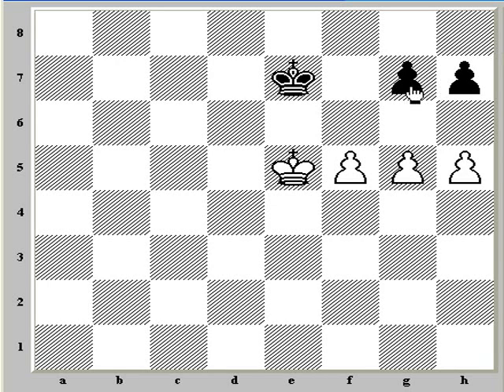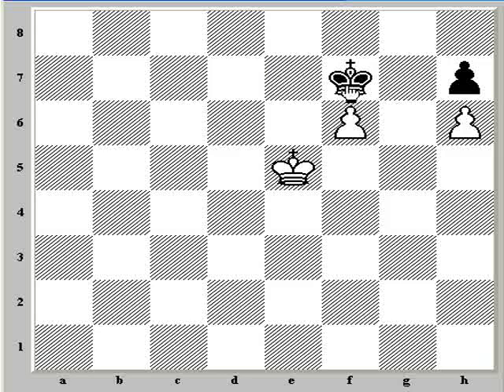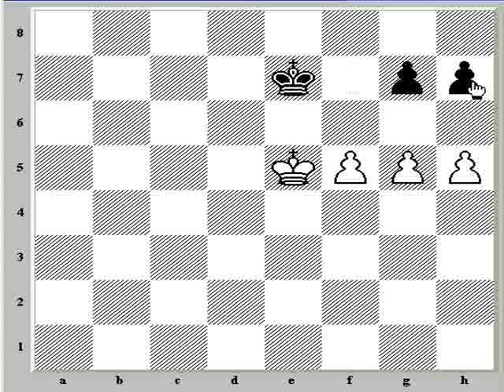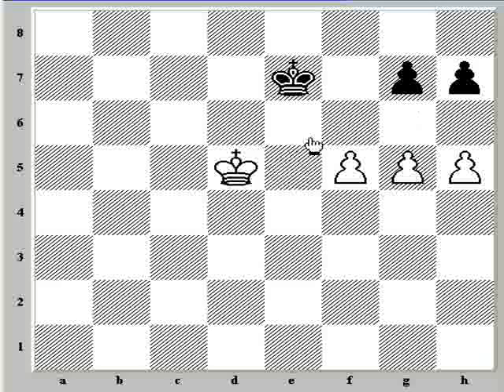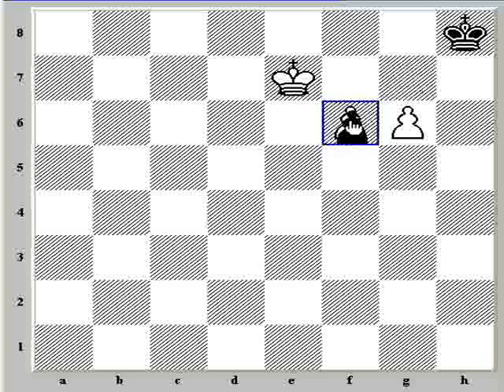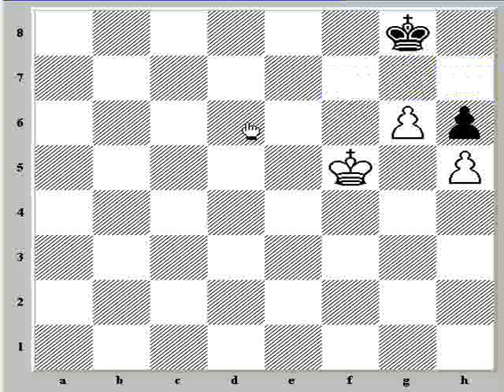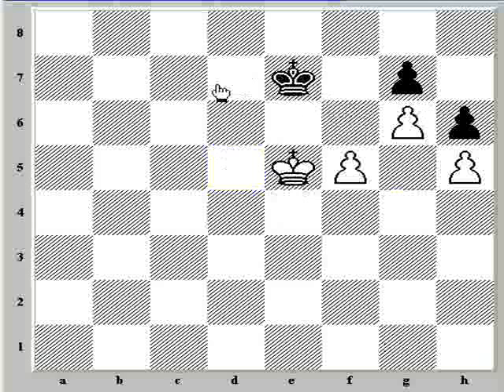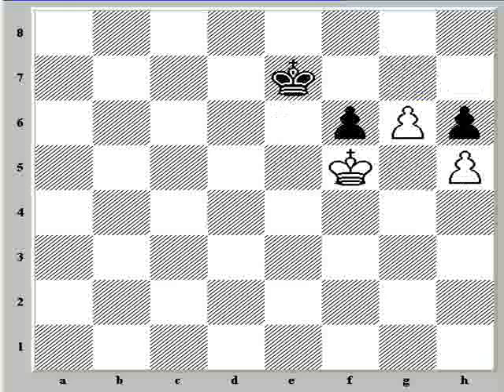Endgame Lesson - Pawn Breakthrough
Watch this chess endgame lesson which introduces the concept of pawn breakthroughs in the endgame, and learn some tricks that can make the difference between a win and a loss in the endgame.